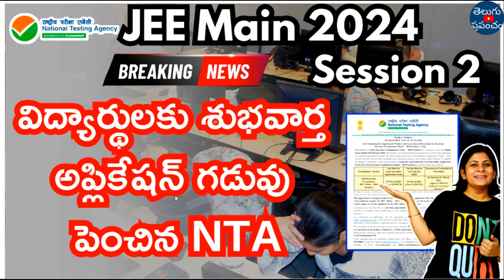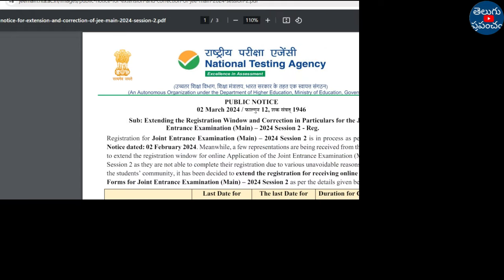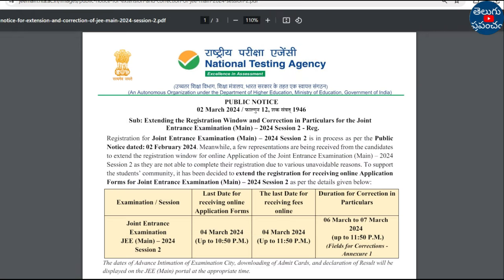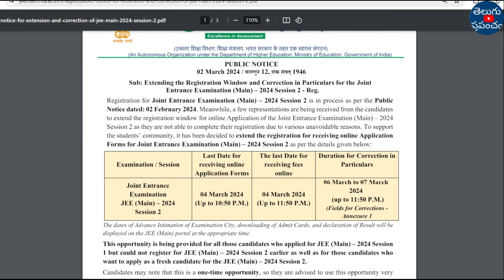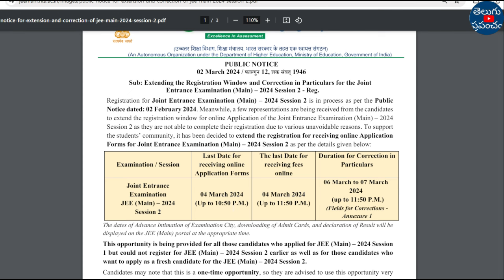JEE Main Session 2 Registration 2024 Last Date Extended | JEE Main 2024 Session 2 Registration News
Hi, welcome to the Teluguprapancham YouTube Channel.JEE Main Session 2 Registration 2024 Last Date Extended | JEE Main 2024 Session 2 Registration News.

Great news for JEE Main aspirants! If you're gearing up for Session 2 of the JEE Main 2024, we have a crucial update for you. The registration deadline has been extended, giving you more time to secure your spot in this prestigious exam